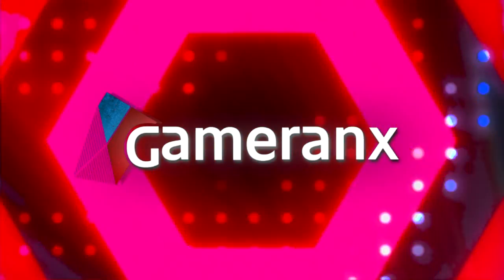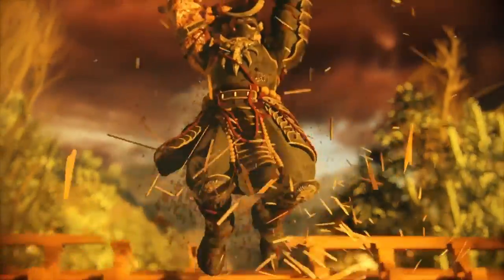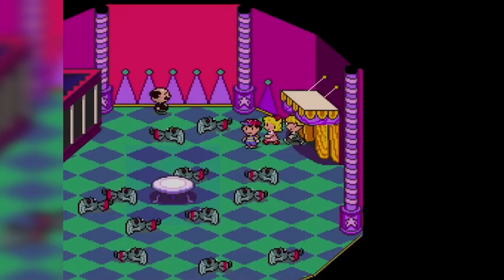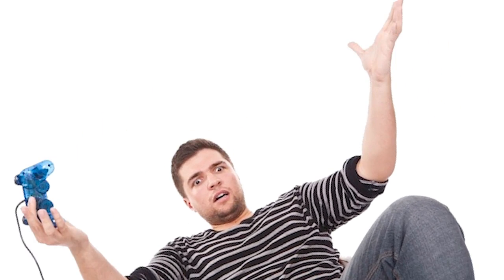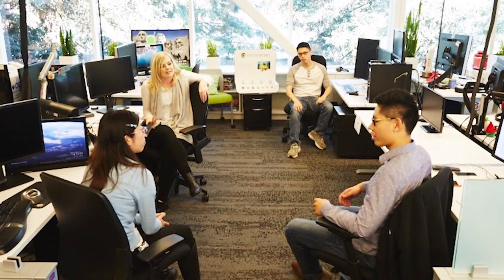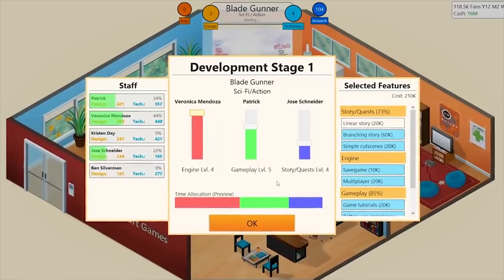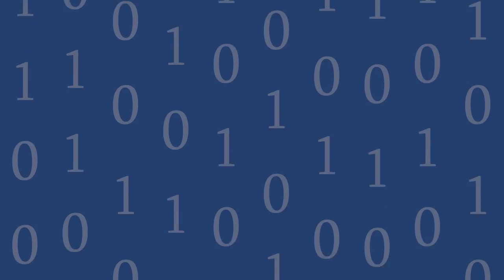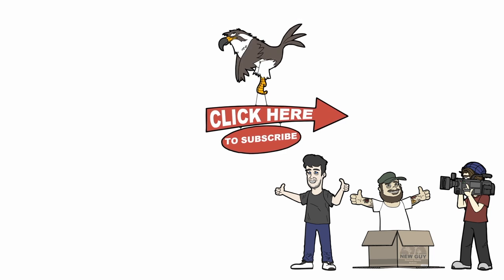What Tricks Do Developers Use To Identify Game Pirates?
Piracy in gaming isn't new, but how exactly does it happen? What do developers do to combat it? Falcon dives into the wide world of piracy.